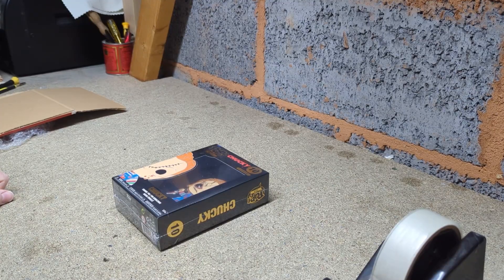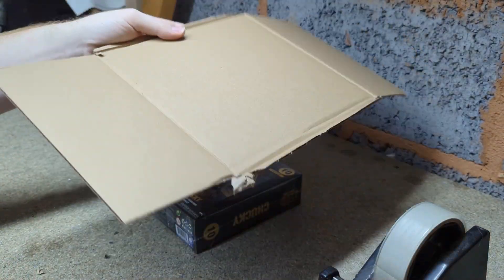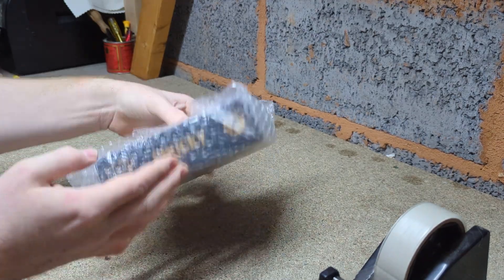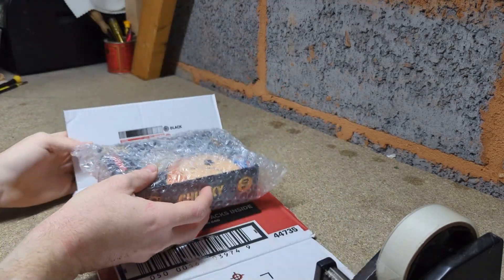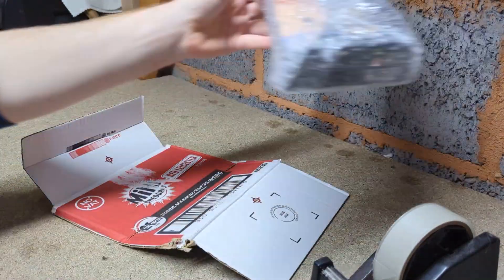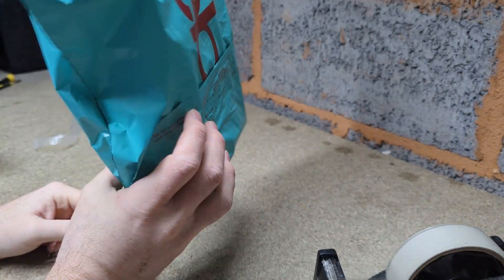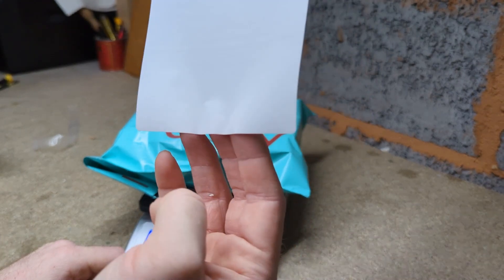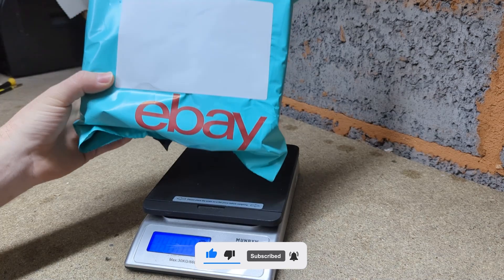How to Ace eBay Shipping: Mastering the Art of Parcel Packing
Get ready to pack a punch in your eBay game! Our down-to-earth guide on 'How to Pack Up Parcels for eBay' spills the beans on the tricks of the trade. No corporate fluff, just practical advice on choosing the right materials, optimizing space, and keeping your shipping costs in check. Whether you're a seasoned seller or just starting out, we've got the lowdown on packing parcels that will leave your buyers impressed. Dive into the tutorial now and upgrade your packing skills – no fancy suits required

Shrink Wrap Roll (Amazon)
Postage Bags (Amazon)
Bubble Wrap (Amazon)
Heavy Duty Tape (Amazon)
Shipping Scale (Amazon)
Google Pixel 7 Pro (Amazon)
Postal Template Ruler (Amazon)
Mailing Bags (Amazon)
Thermal Printer (Amazon)
Stanley Pocket Knife (Amazon)